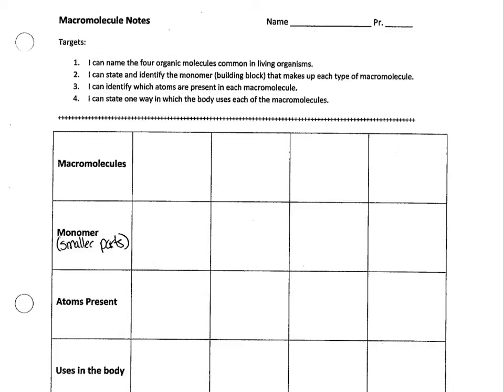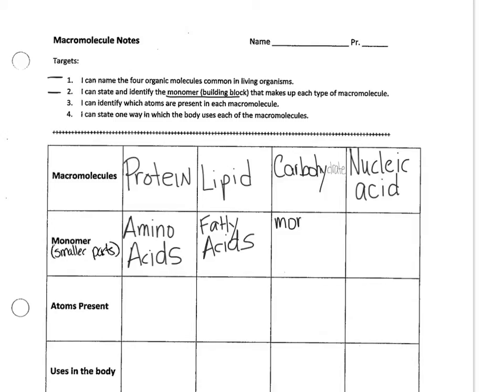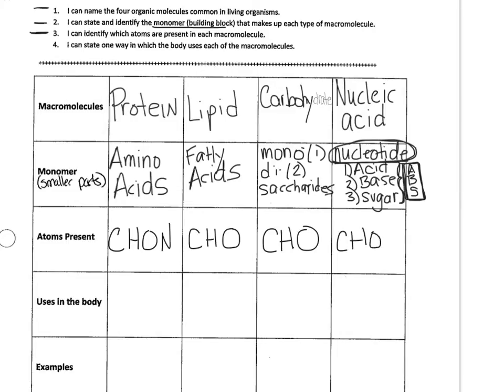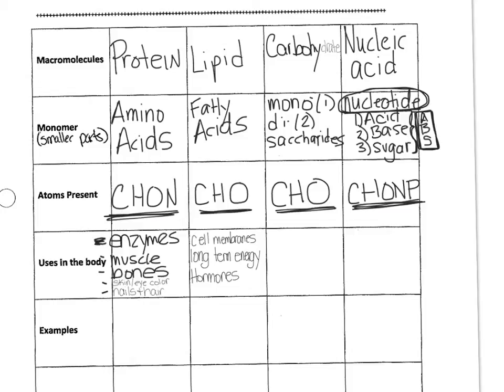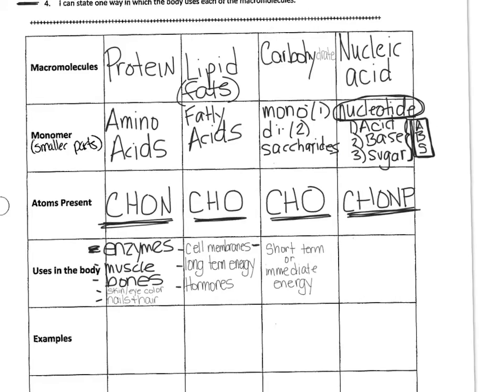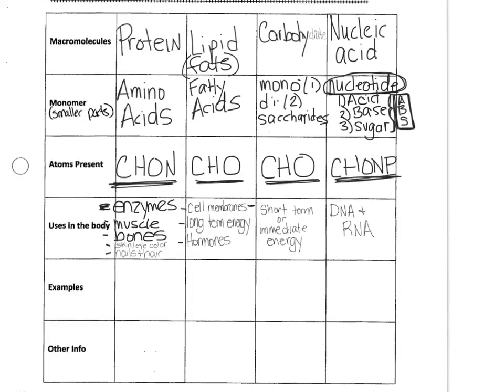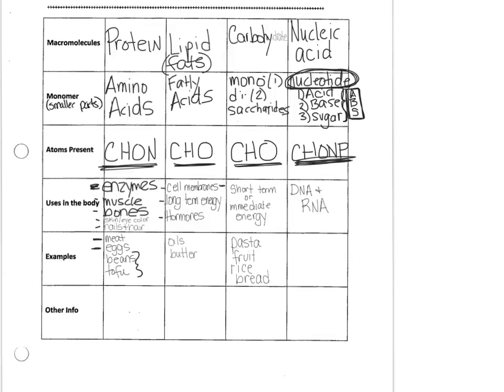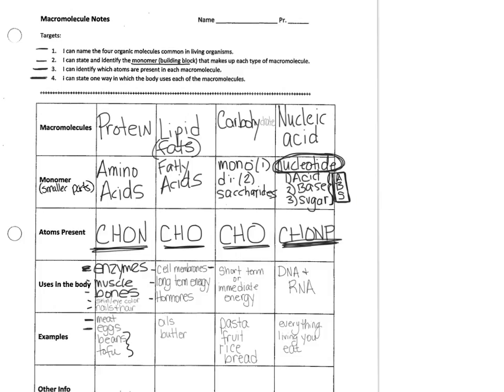macromolecules video chart